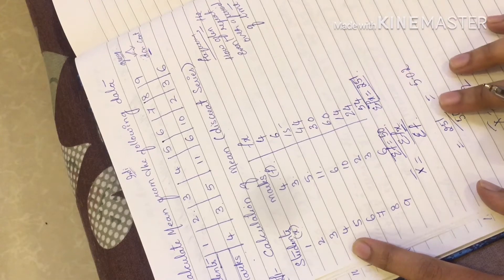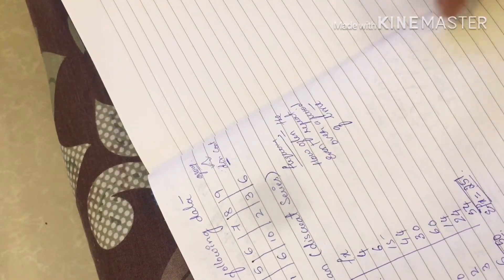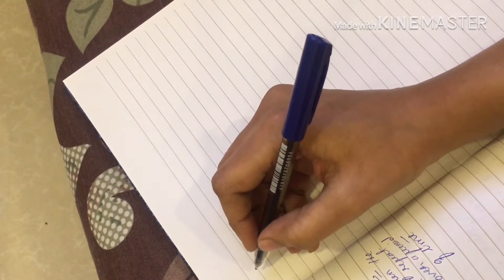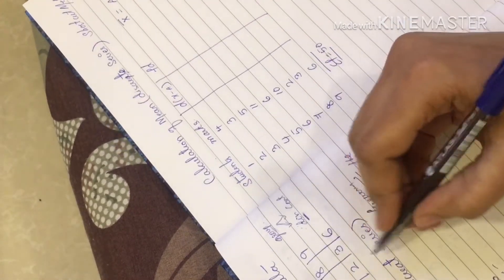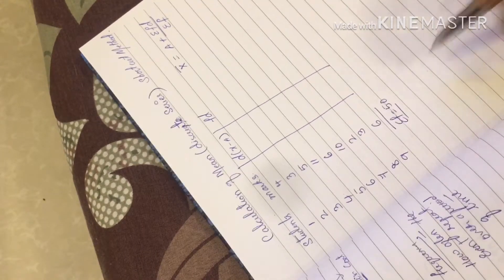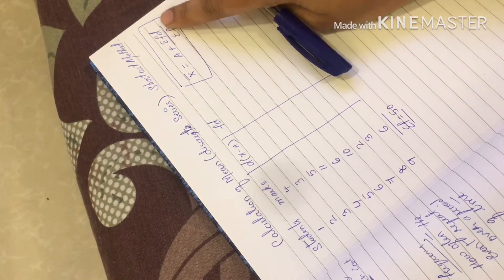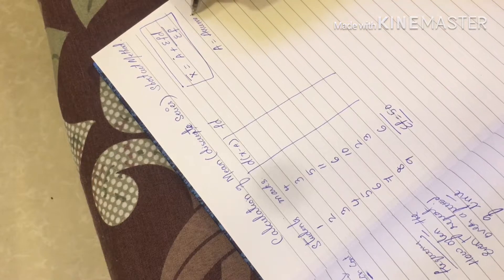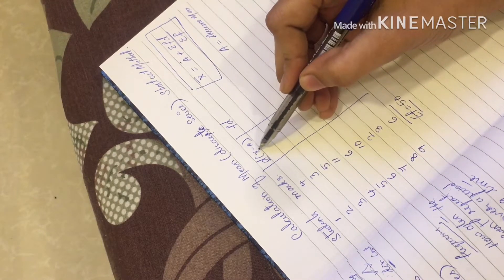MEAN: discrete series (direct and shortcut method)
Business statistics mean discrete series direct and shortcut method BBA and B.com